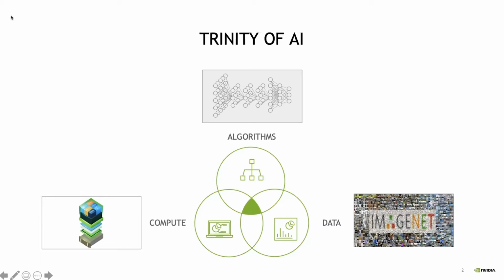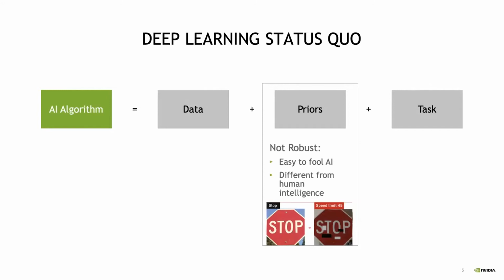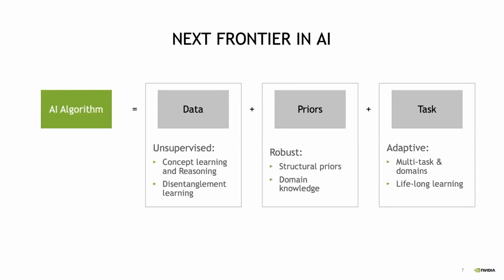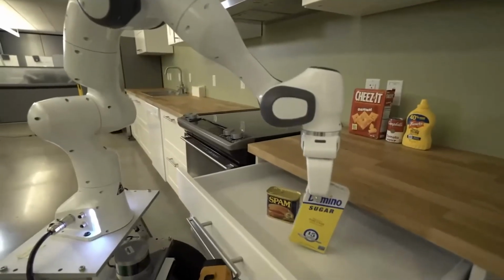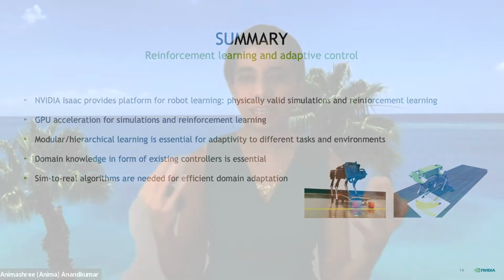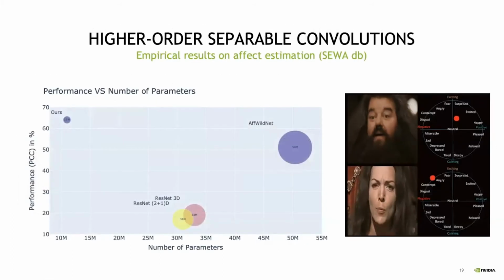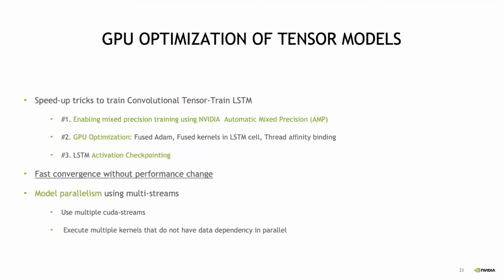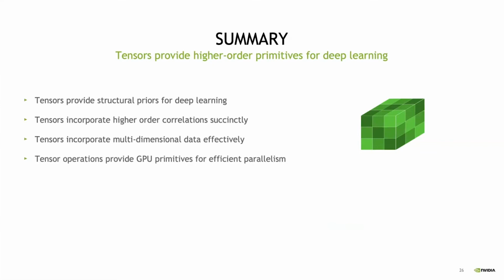Scale By The Bay 2020: Anima Anandkumar, Keynote: Next-generation frameworks for Large-scale AI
ai.bythebay.io Nov 2025, Oakland, full-stack AI conference Abstract: The deep-learning revolution has achieved impressive progress through the convergence of data, algorithms, and computing infrastructure. The availability of web-scale labeled data and parallelism of GPUs enabled us to harness the power of neural networks. However, for further progress, we cannot solely rely on bigger models.  We need to reduce our dependence on labeled data, and design algorithms that can incorporate more structure and domain knowledge. Examples include tensors, graphs, physical laws, and simulations. I will describe efficient frameworks that enable developers to easily prototype such models, e.g. Tensorly to incorporate tensorized architectures, NVIDIA Isaac to incorporate physically valid simulations and NVIDIA RAPIDS for end-to-end data analytics. I will then lay out some outstanding problems in this area.

Anima Anandkumar
Caltech and NVIDIA
Professor, Director of AI
Anima Anandkumar holds dual positions in academia and industry. She is a Bren professor at Caltech CMS department and a director of machine learning research at NVIDIA. At NVIDIA, she is leading the research group that develops next-generation AI algorithms. At Caltech, she is the co-director of Dolcit and co-leads the AI4science initiative, along with Yisong Yue.
She has spearheaded the development of tensor algorithms, first proposed in her seminal paper. They are central to effectively processing multidimensional and multimodal data, and for achieving massive parallelism in large-scale AI applications.
Prof. Anandkumar is the youngest named chair professor at Caltech, the highest honor the university bestows on individual faculty. She is recipient of several awards such as the Alfred. P. Sloan Fellowship, NSF Career Award, Faculty fellowships from Microsoft, Google and Adobe, and Young Investigator Awards from the Army research office and Air Force office of sponsored research. She has been featured in documentaries and articles by PBS, wired magazine, MIT Technology review, yourstory, and Forbes.
Anima received her B.Tech in Electrical Engineering from IIT Madras in 2004 and her PhD from Cornell University in 2009. She was a postdoctoral researcher at MIT from 2009 to 2010, visiting researcher at Microsoft Research New England in 2012 and 2014, assistant professor at U.C. Irvine between 2010 and 2016, associate professor at U.C. Irvine between 2016 and 2017, and principal scientist at Amazon Web Services between 2016 and 2018.